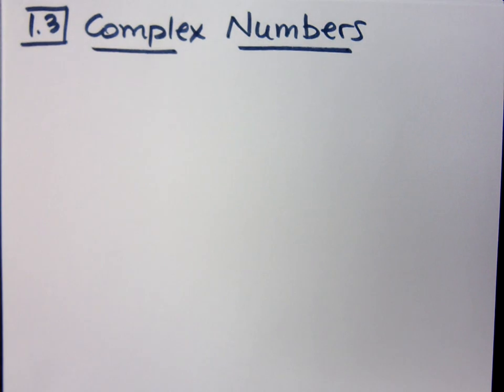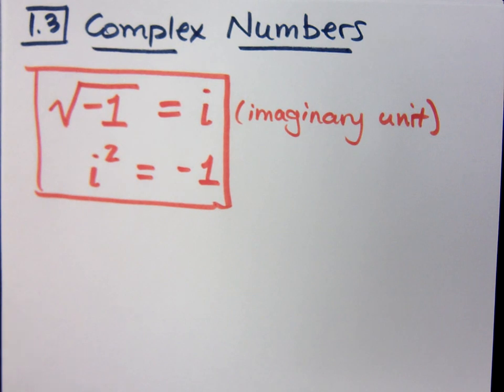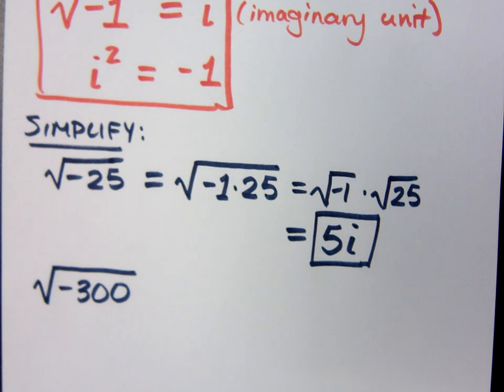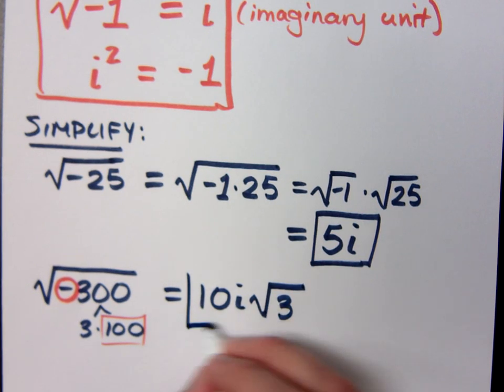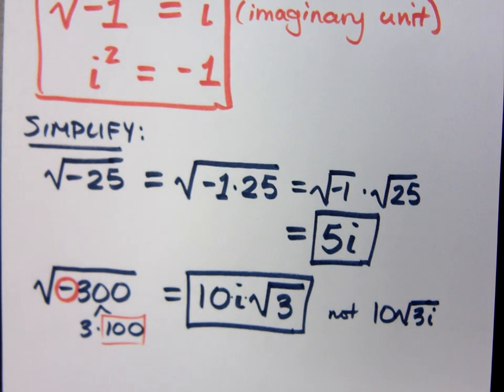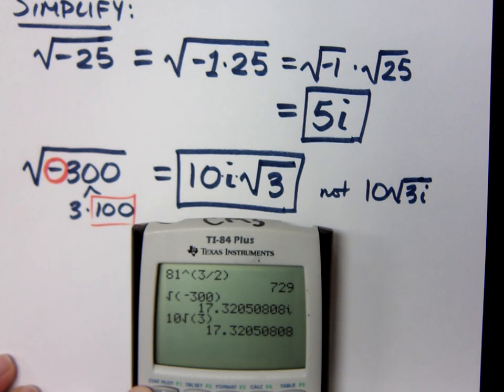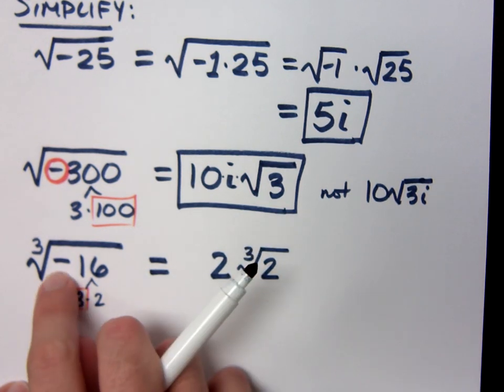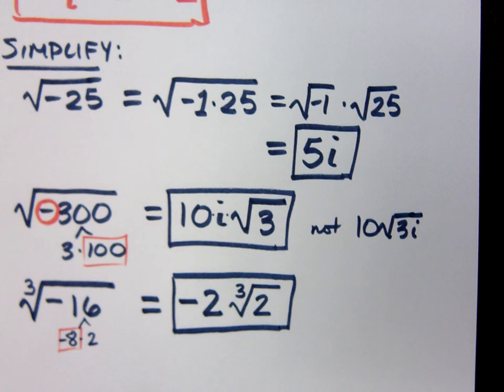College Algebra - Part 13 (Complex Numbers)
Definition of the imaginary unit. sqrt(-1) = i.
Simplify expressions containing negative radicands under the square root.